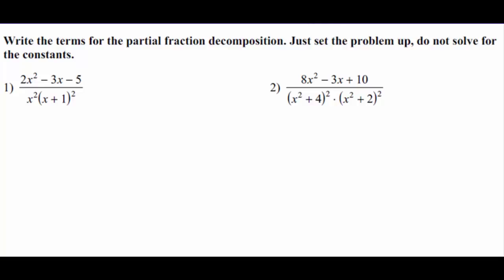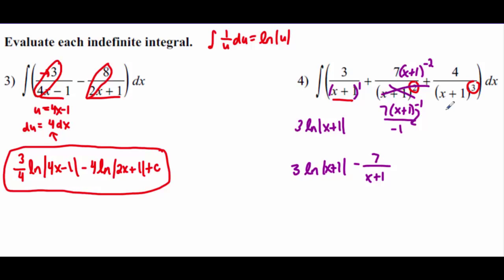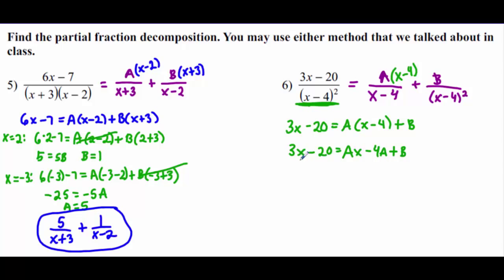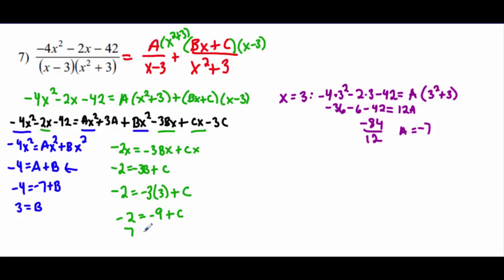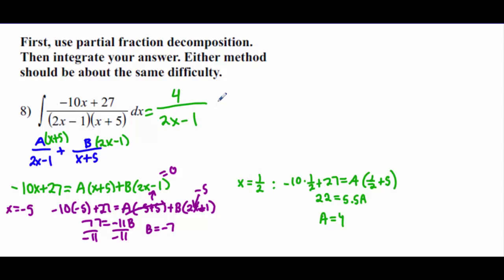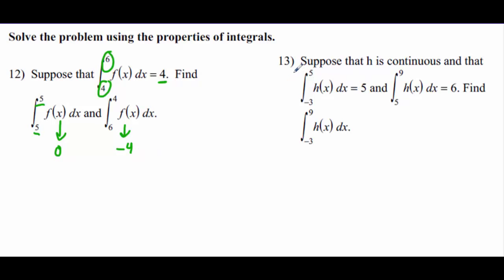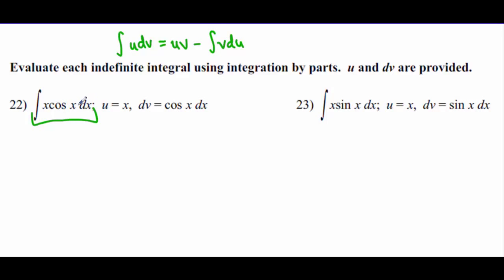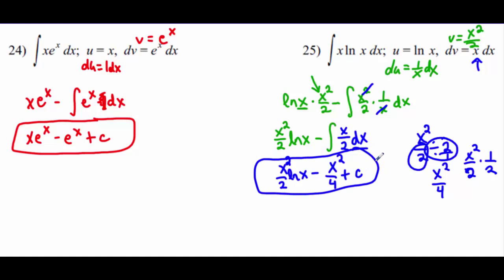Calculus - Review of Partial Fractions and Integration by Parts